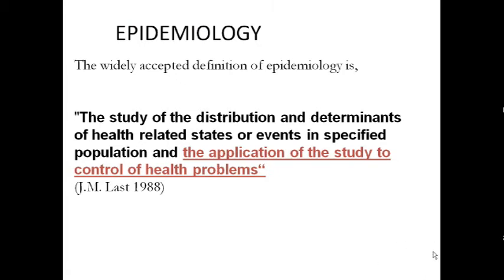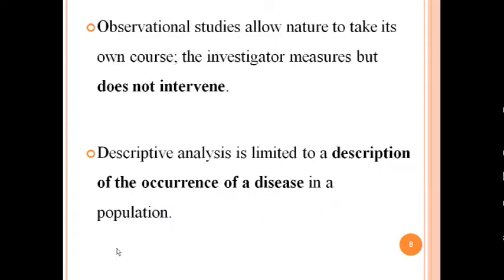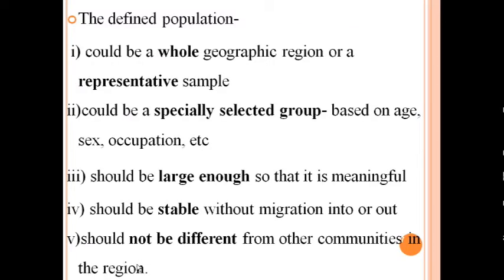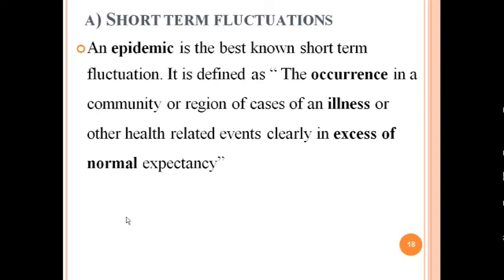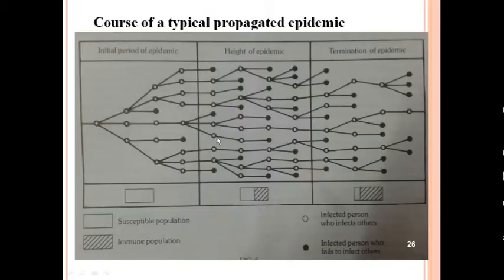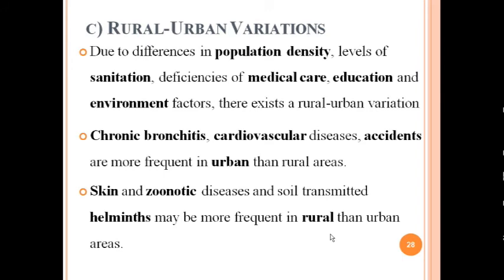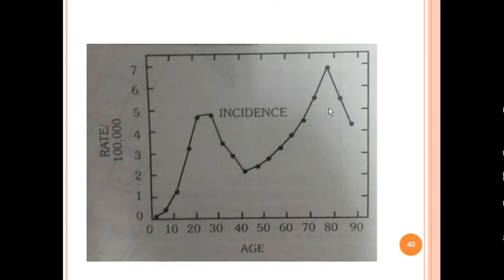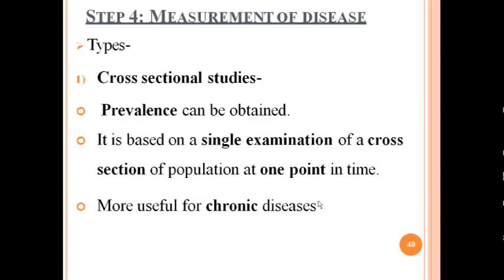Study Designs in Epidemiology by Dr rahul Kewal community medicine